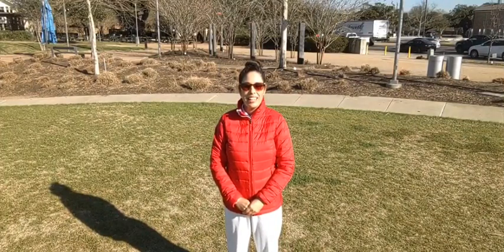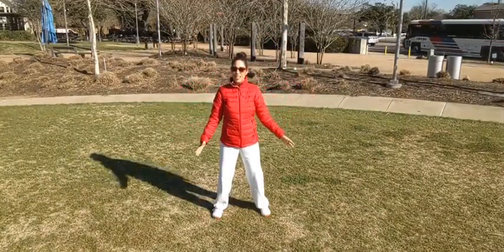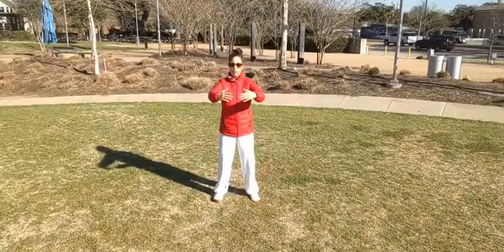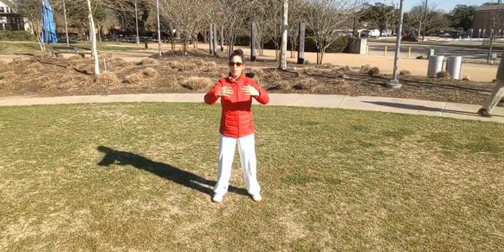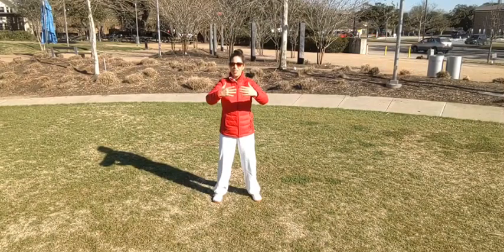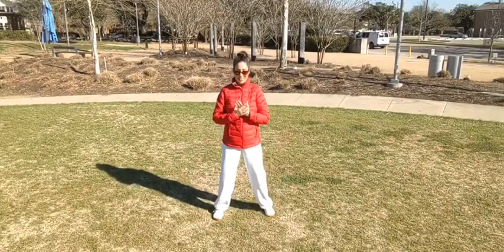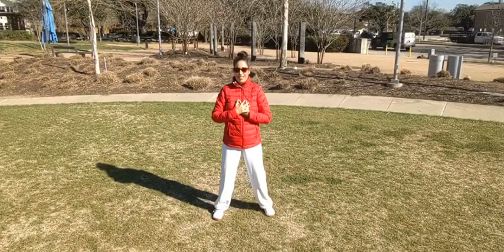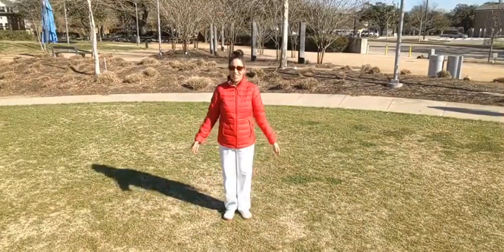Meditative Walking for Mindfulness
Good morning Everyone and welcome back to Tai Chi in the Park with me Li Fu. Today's practice is continuing our meditative walking to help open and clear the heart. So clear some space and let's get walking.